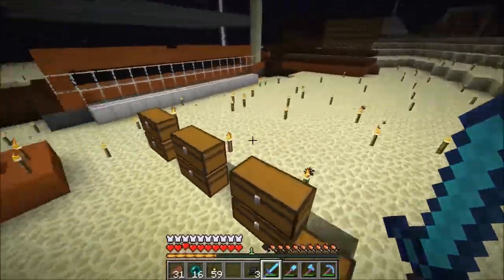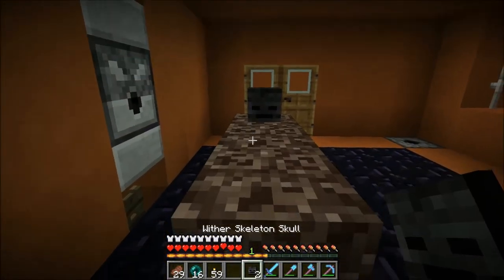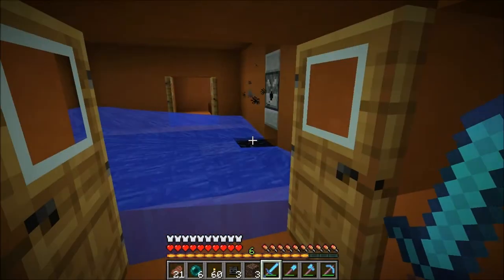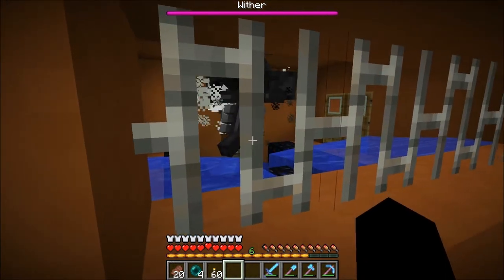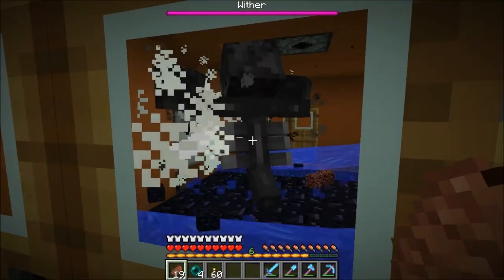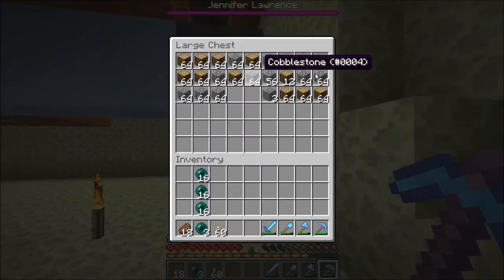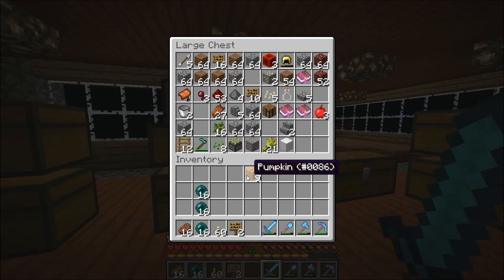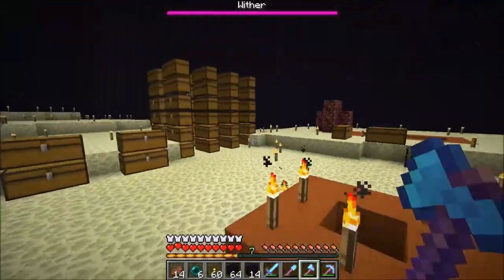Block Mayhem #51: Fully Auto Obsidian Farm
HD 1080p!!!

And oh ya, also an auto wood farm and cobble farm tehe